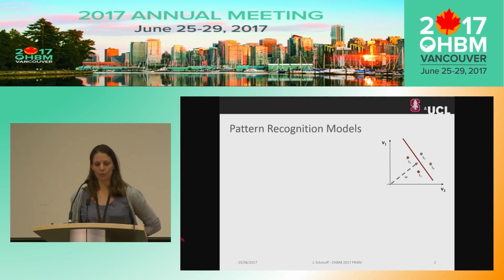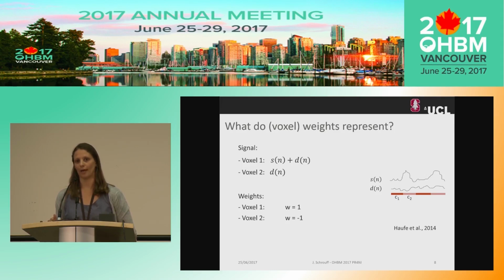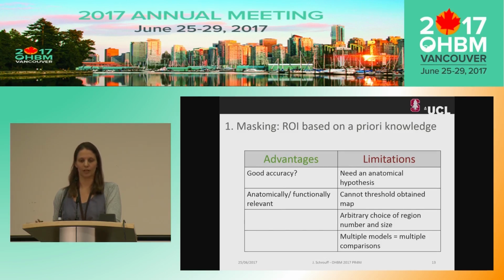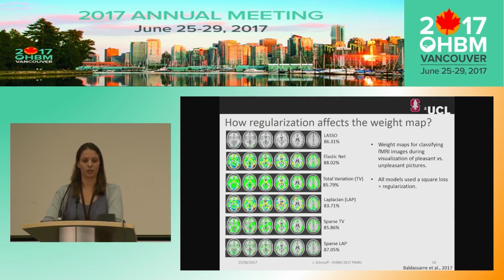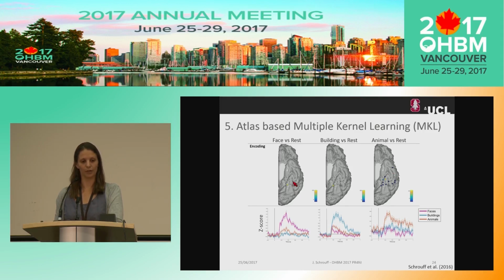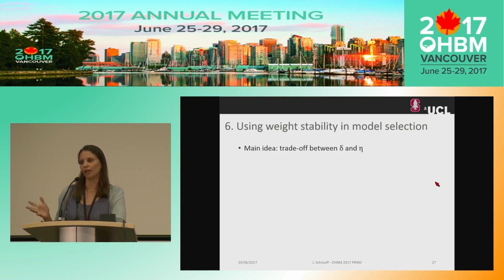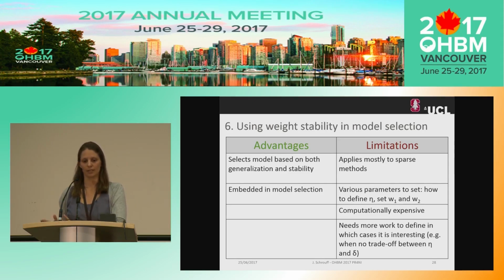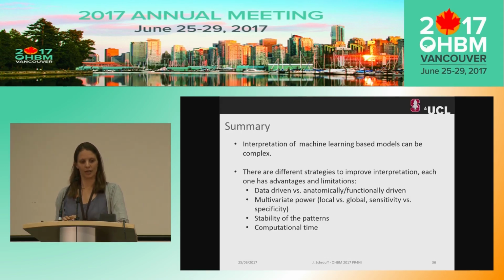OHBM 2017 | Educational Course | Pattern Recognition for NeuroImaging | Part 4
Part 4
Talk title: Can we interpret weight maps in terms of cognitive/clinical neuroscience?
Presenter: Jessica Schrouff
Course Description: The application of pattern recognition techniques to neuroimaging data has increased substantially over the last years leading to a large body of publications. Pattern recognition approaches consist of a whole 13 family of tools coming from the “machine learning” community (at the border of statistics and engineering), which have been adapted to investigate neuroscience questions. Depending on the research question asked, experimental design and data modality, it is important that the experimenter knows which tools to use and how to draw reliable conclusions. The course will focus on subject and/or patient classification (for cognitive and clinical applications) but also on regression issues. The usual functional and structural MRI modalities will be covered but the presentations will also consider other types of data. Model validation and statistical inference are particularly crucial as these notions somewhat differ from the standard univariate statistics usually applied to analyze neuroimaging data (e.g. General Linear Model) and should thus be specifically addressed. After introducing the theoretical foundations of pattern recognition in neuroimaging, a few talks will address key validation and inference issues. Then the remaining talks will introduce more advanced methodological points as illustrated by specific applications and/or modalities. At the end of the course, the neuroscientist should have a global understanding of pattern recognition approaches, how to apply these tools to his/her own data to address new questions, and how to interpret the outcomes of these analyses as well as how to draw reliable conclusions